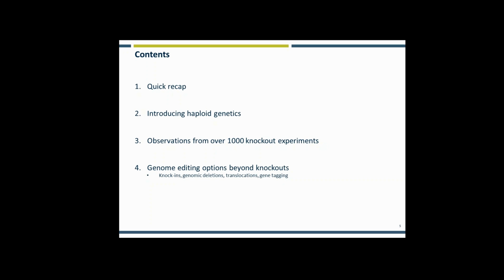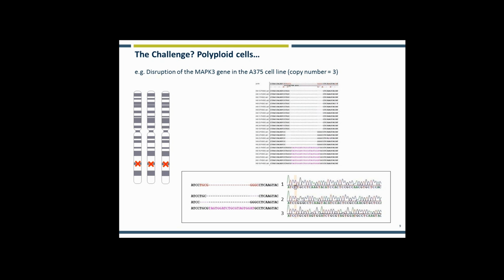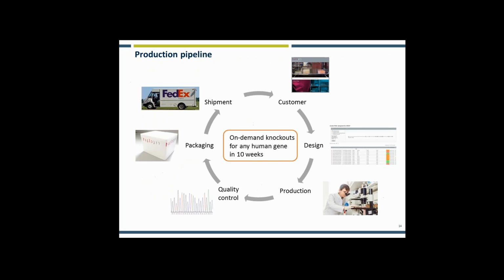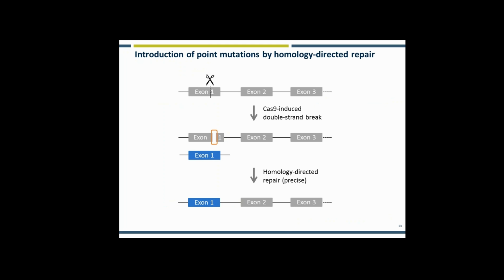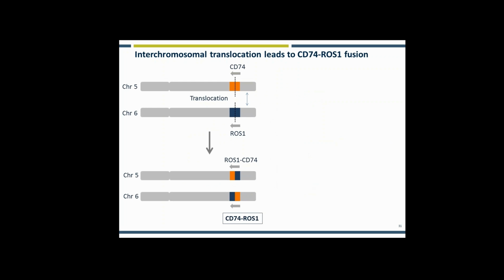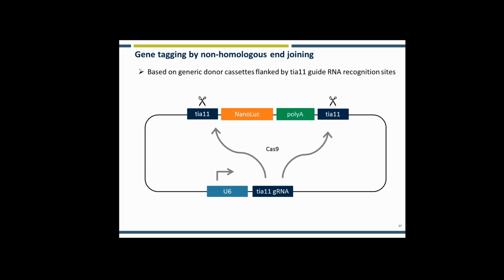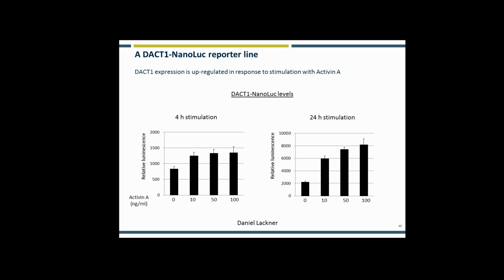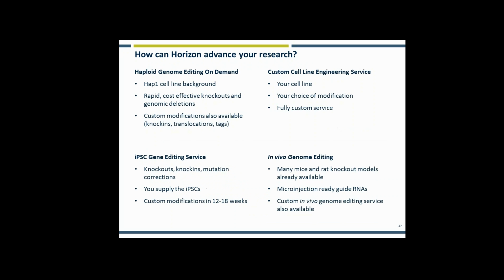Genome Editing in Mammalian Cells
CRISPR modified cell lines – what’s possible and how they will impact your research Exploring through case studies the genomic modifications available to cell biologists, including knockouts, knockins, translocations and endogenous tagging.